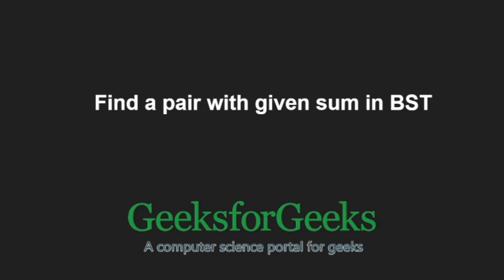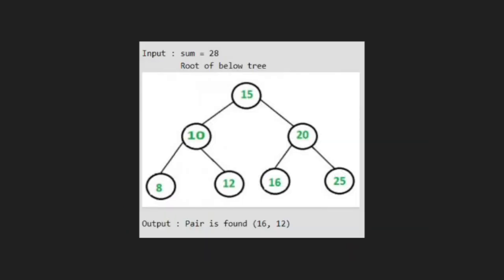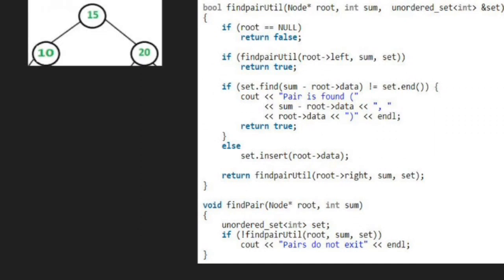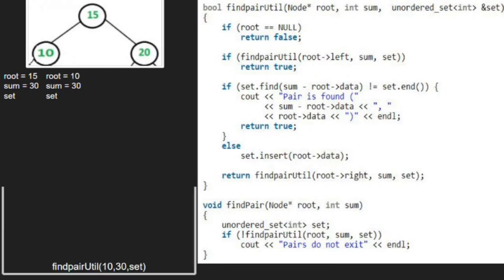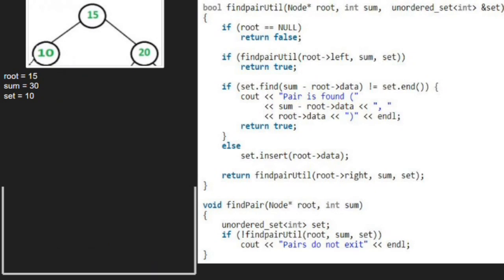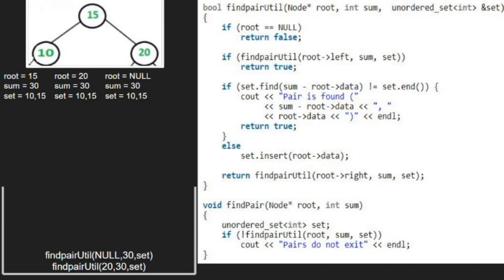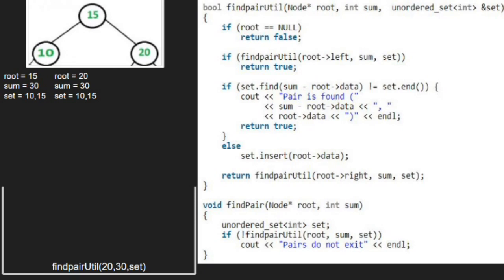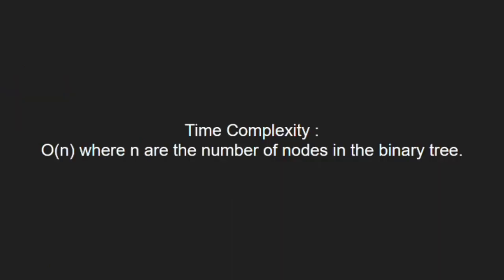Find a pair with given sum in BST | GeeksforGeeks